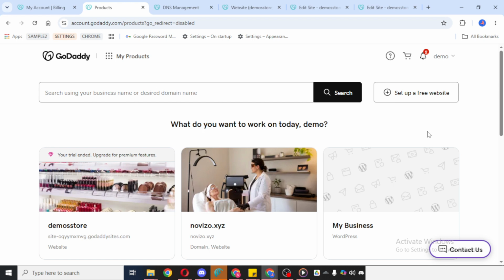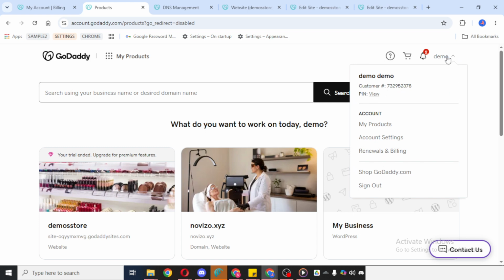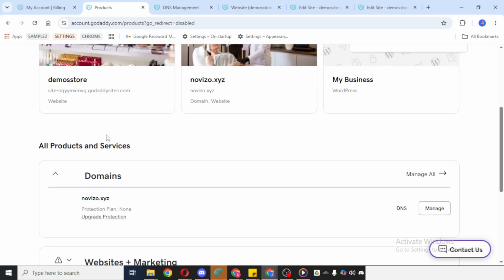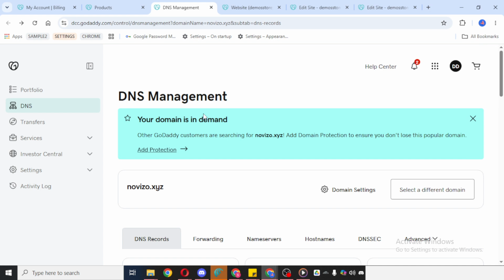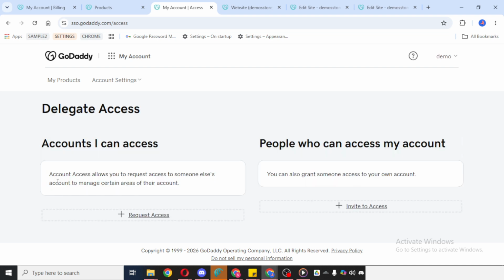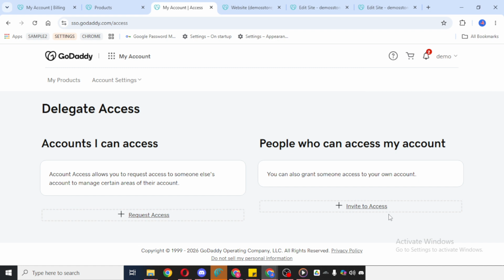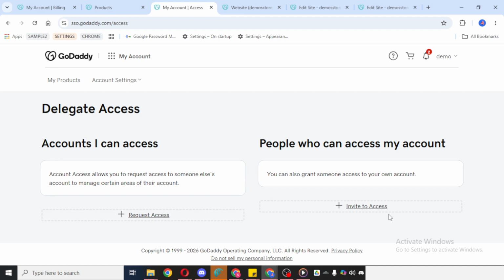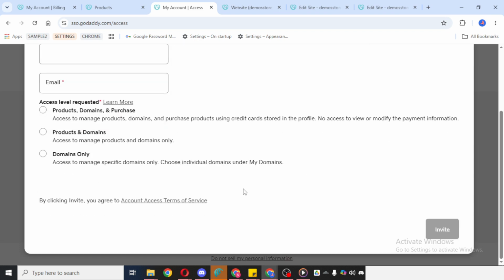How to Provide Godaddy Delegate Access (full guide 2026)